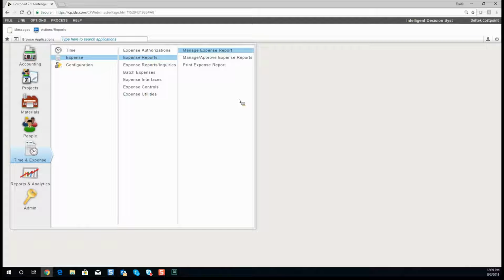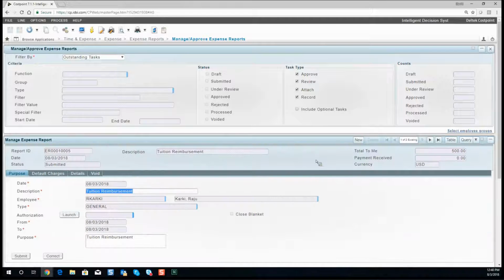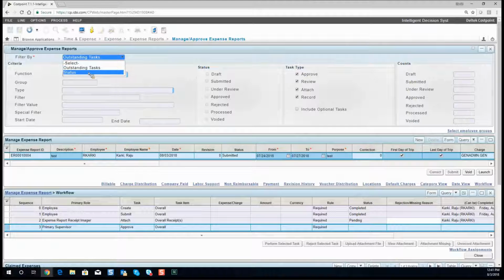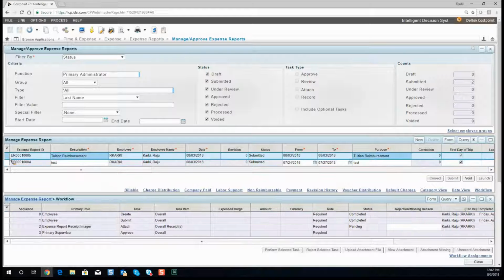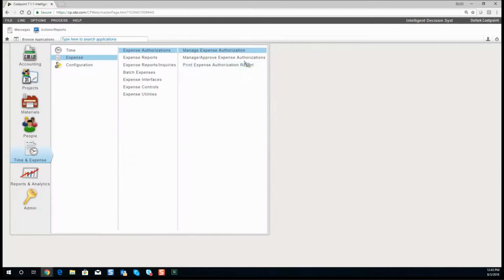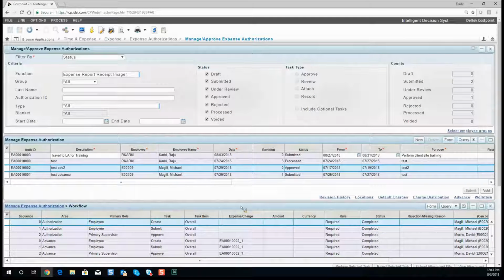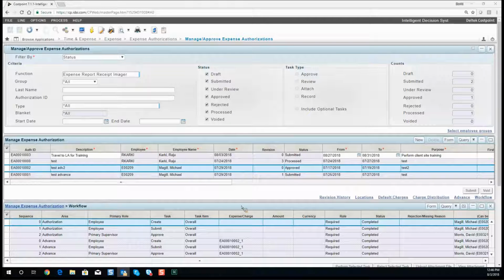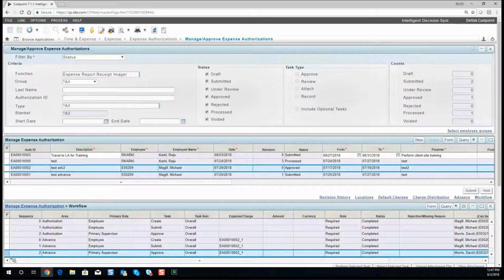Expense training - supervisor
Supervisor expense training for IDSI's new Time & Expense system.